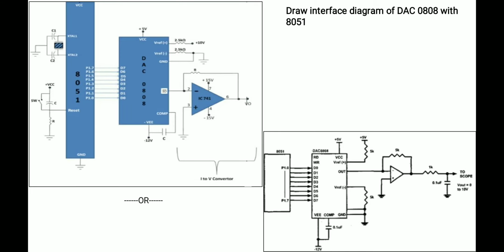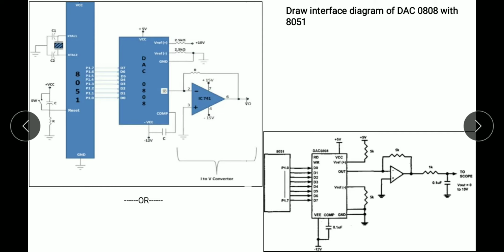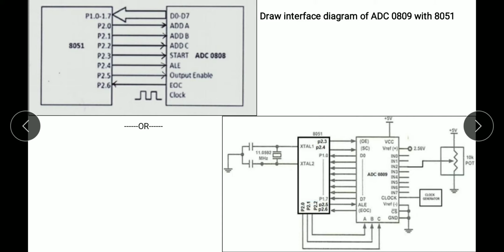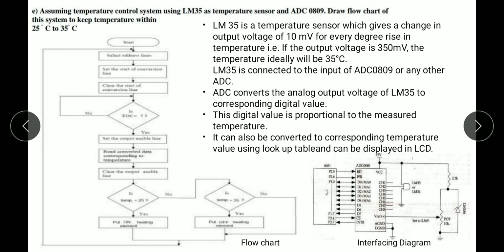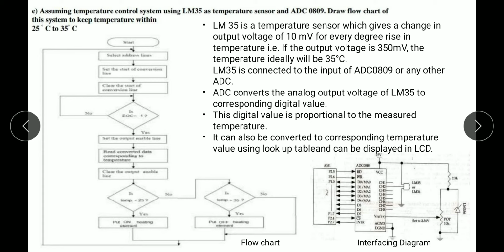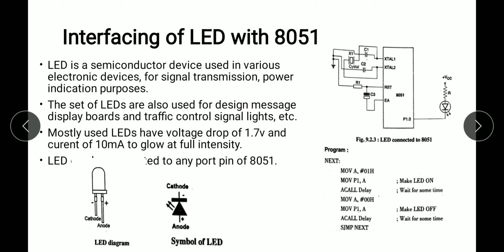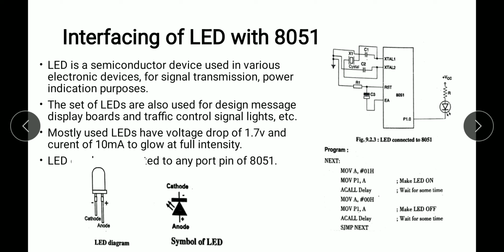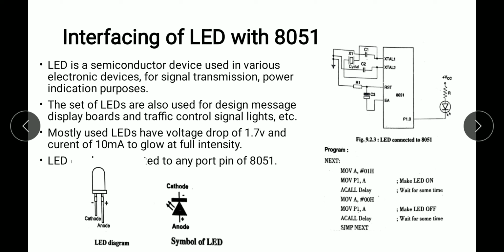DEM EE4IChapter 5 lecture 1